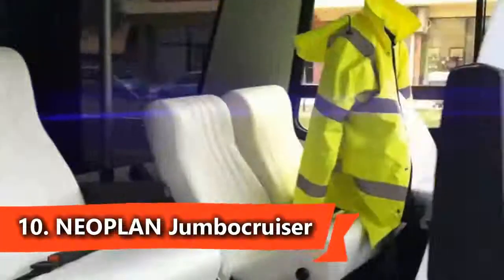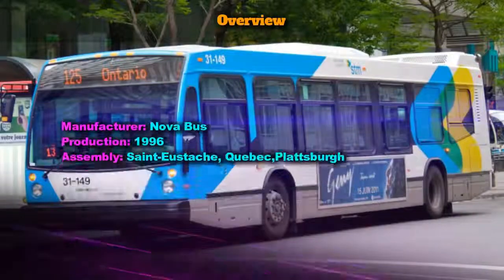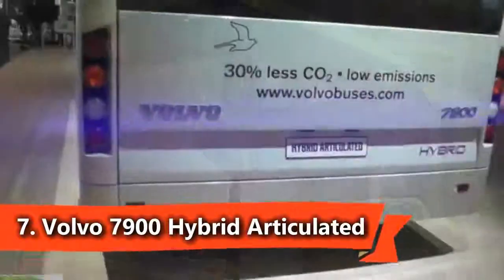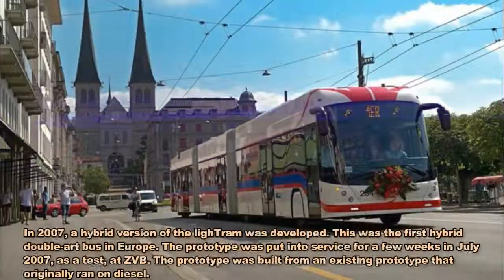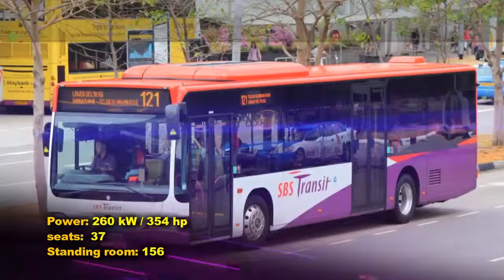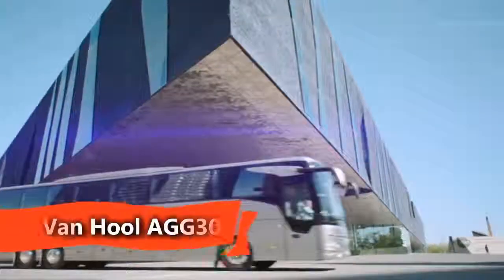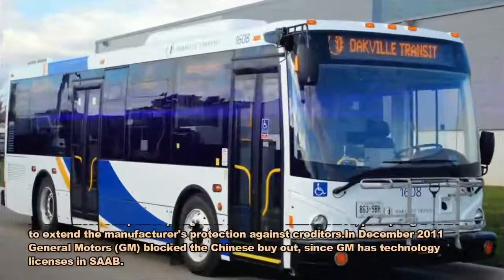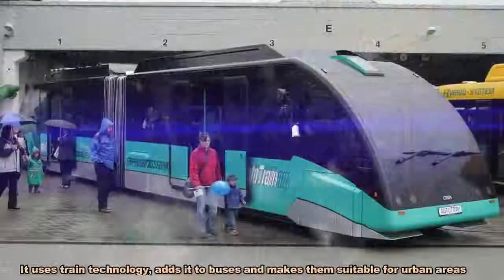Biggest Buses in the world | Top 10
Top 10 Biggest Buses In The World 2018